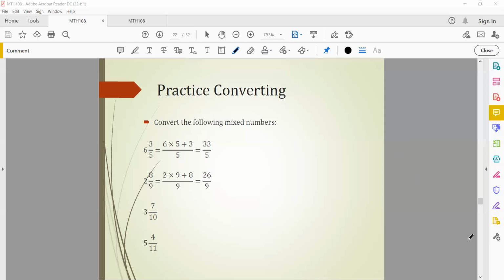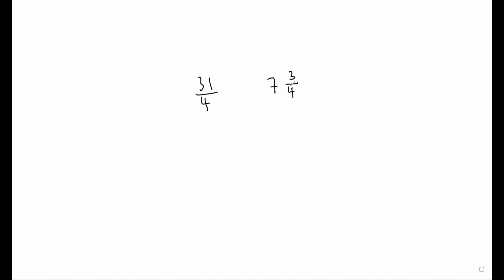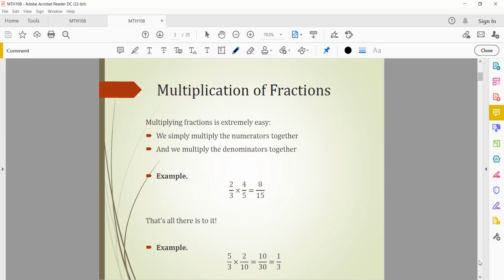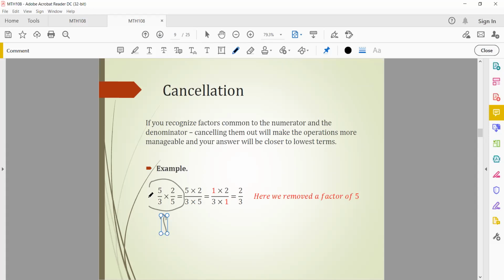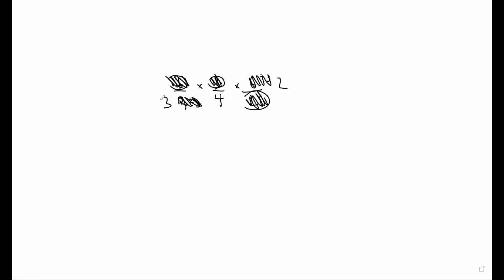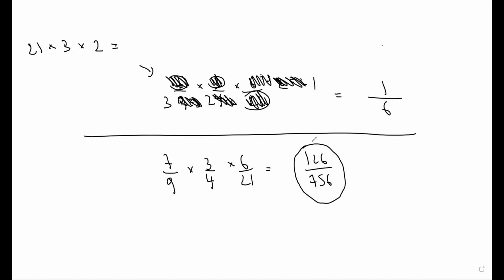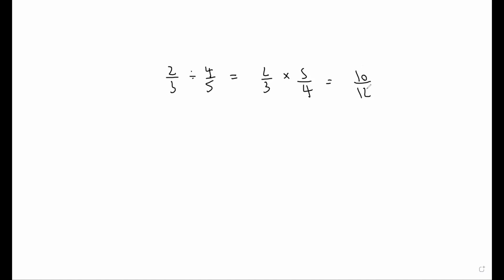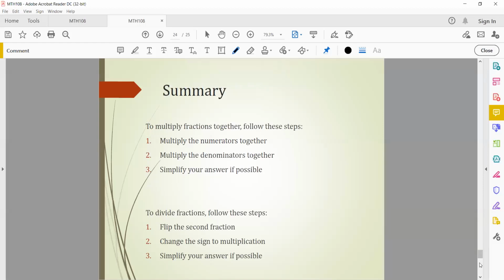Pre health Math Mon Sept 13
Here we finish lesson 1.1 and we also do lesson 1.2 Multiplying and Dividing Fractions.